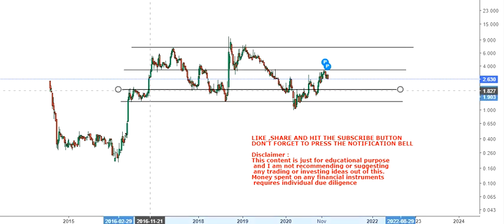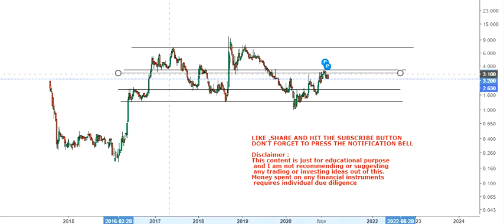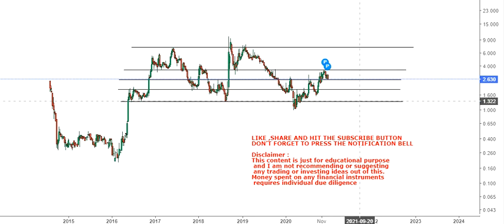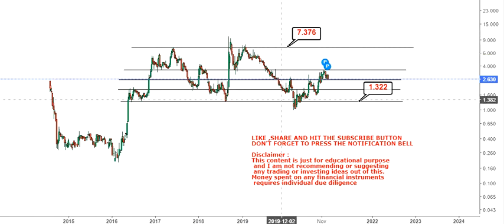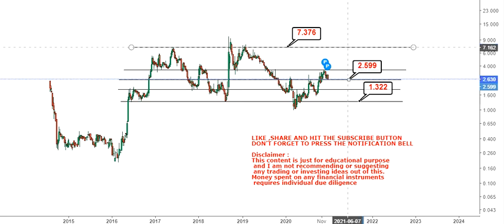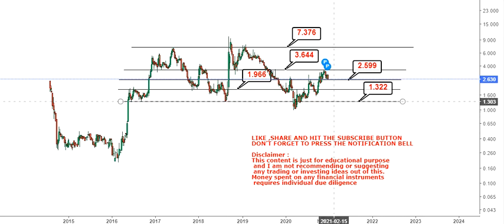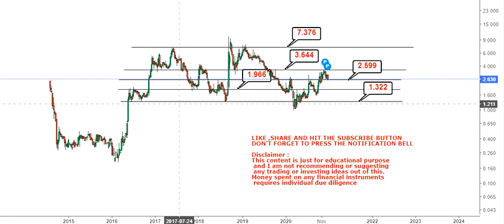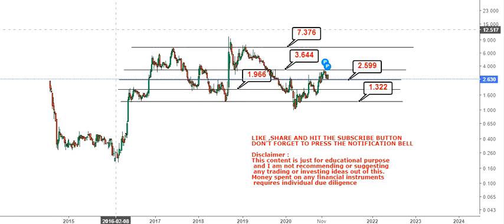Newage Inc Stock with a strong and predictable target - nbev stock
About the video: Hello friends, in this video of my You Tube Channel, I am going to discuss about Newage Inc Stock with a strong and predictable target

About the channel:
If you like to send something:
Q.no. 44/599,
Azad Nagar Godripara,
P.O. Godripara,
Distt : Koriya, Chhattisgarh
Pin : 497555

nbev stock,
nbev,
nbev stock price,
new age beverage stock,
nbev stocktwits,
new age beverages,
nbev news,
nbev after hours,
new age beverage stock price,
nbev premarket,
nbev stock price today,
stock quote nbev,
nbev stock news,
nbev yahoo finance,
new age beverage news,
new beverage stock,
nbev stock forecast,
nbev share price,
stocktwits nbev,
stock nbev,